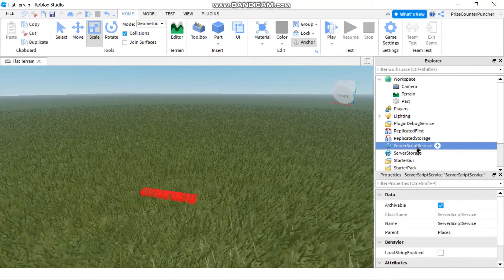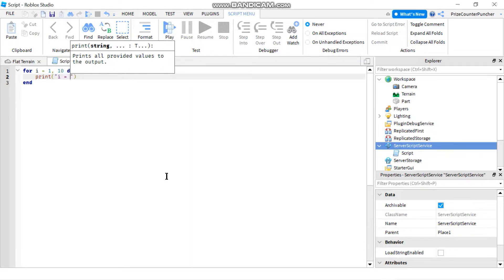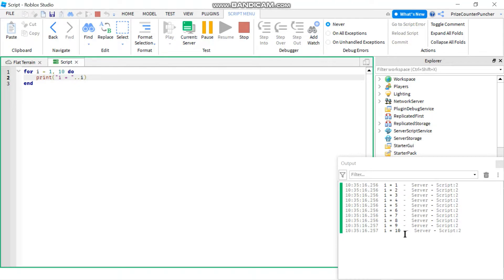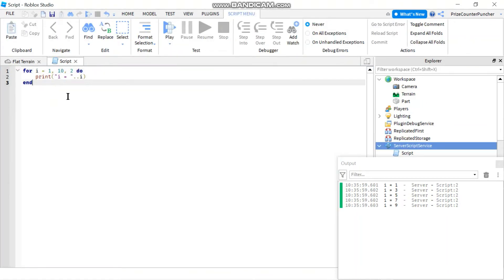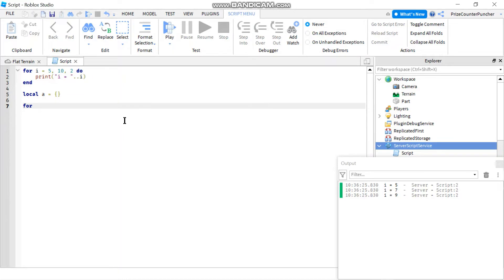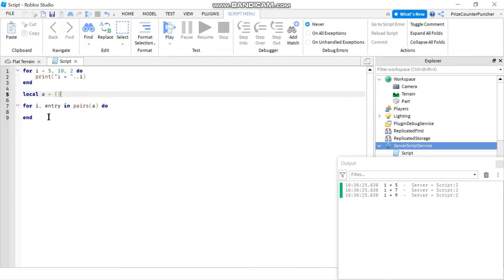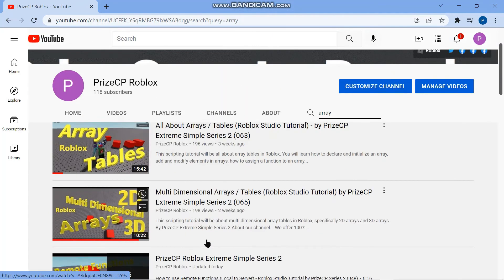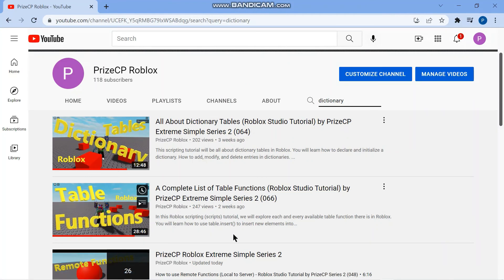SCRIPTING WITH ROBLOX FOR LOOP EASY!!! (Roblox Studio Tutorial for New Beginners Series) (N025)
In this Roblox scripting scripts tutorial, we will learn how to use the widely used FOR Loop in computer programming for our scripts in Roblox.  You can find that the FOR loop is being used in almost any computer programming language that is currently being used out there.  The FOR loop is very similar to the WHILE, but the system takes care of the incrementation of the counter for you.  You just need to specify the start value of the counter, the end value of the counter, and how much to increment the counter by in each iteration (default is 1).  The FOR loop will do the rest for you.

How to use the WHILE Loop in Scripts (2022 Roblox Studio Tutorial for New Beginners Series) (N020)